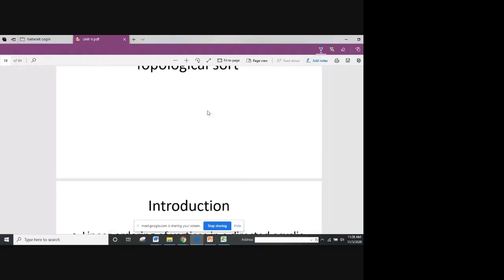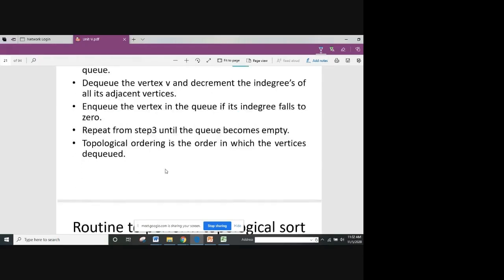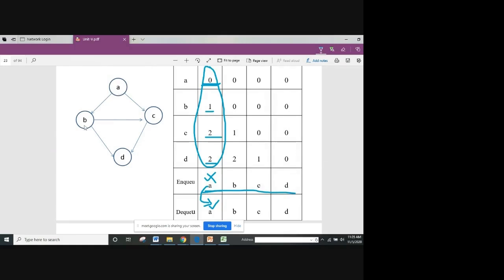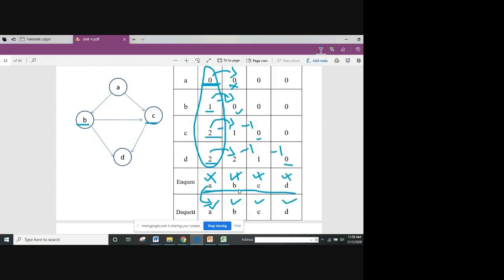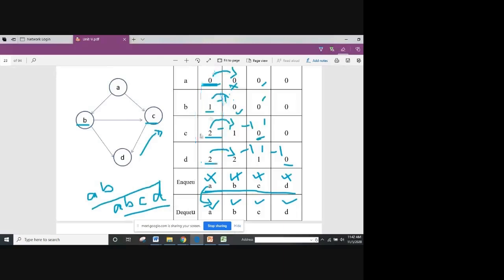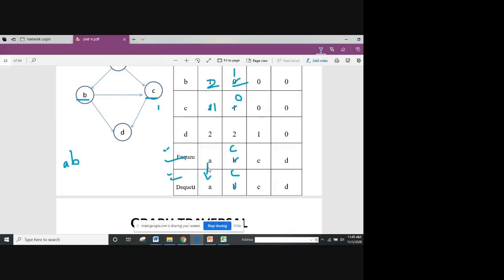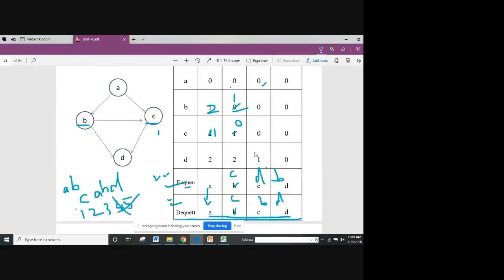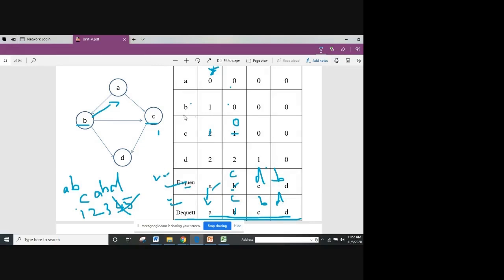DS || Topological Sort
Describes about the Topological sort